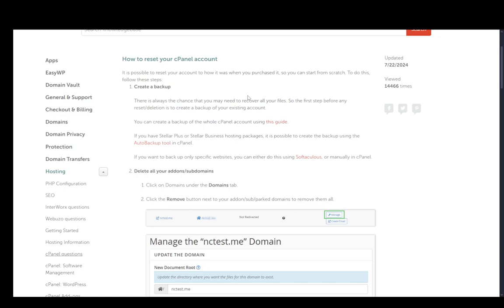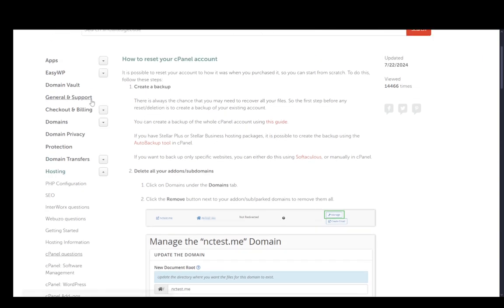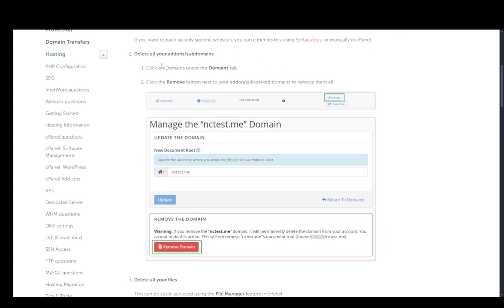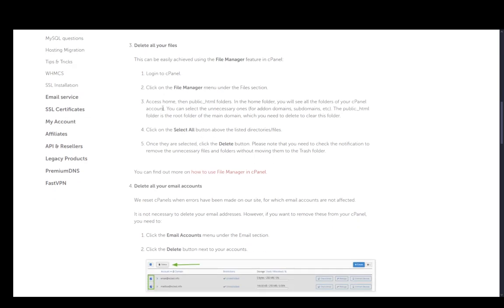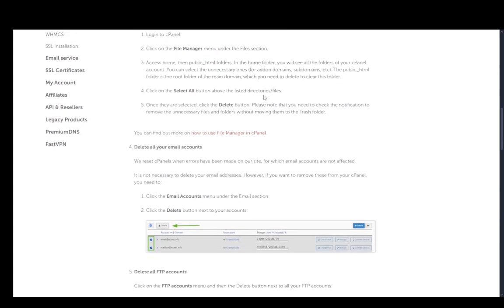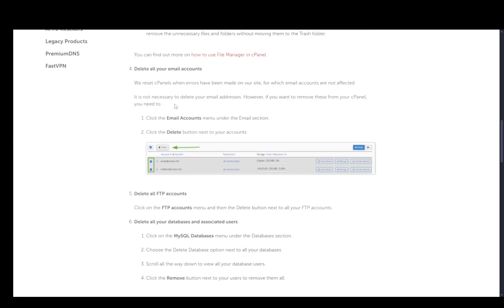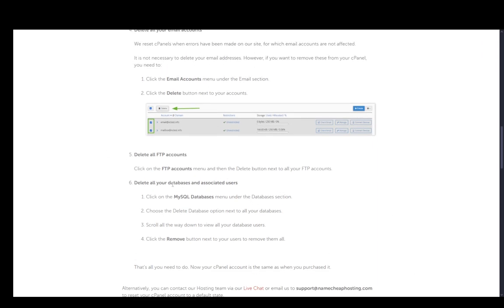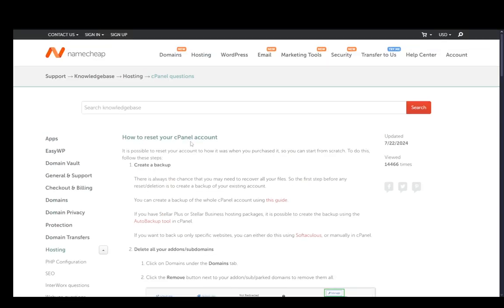How To Reset cPanel Tutorial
Today we talk about reset cpanel,how to completely reset cpanel,how to reset cpanel to default,how to reset cpanel